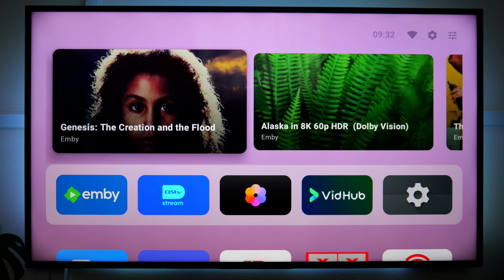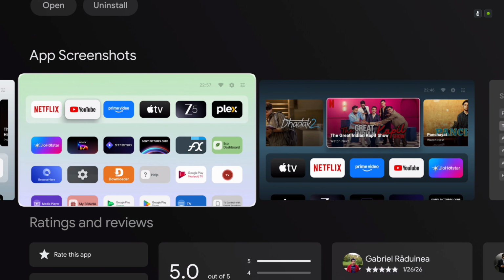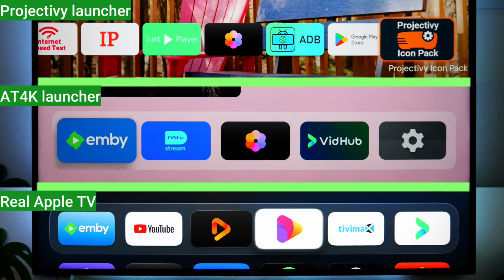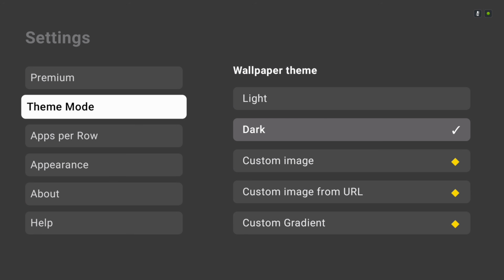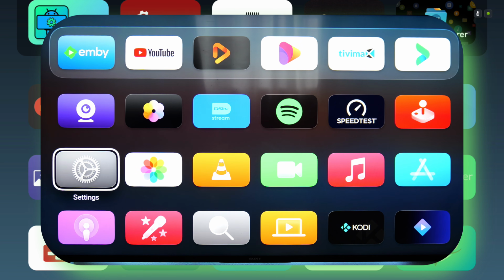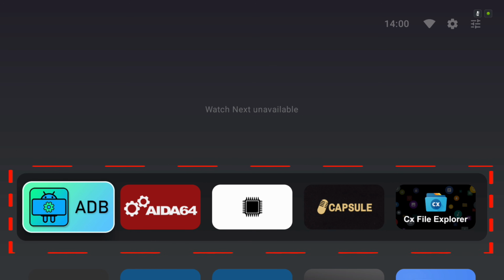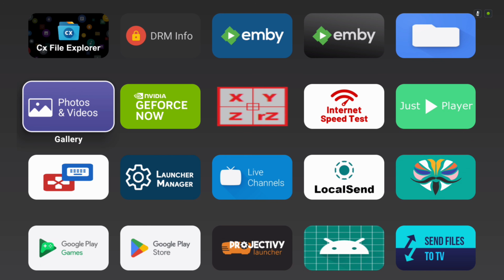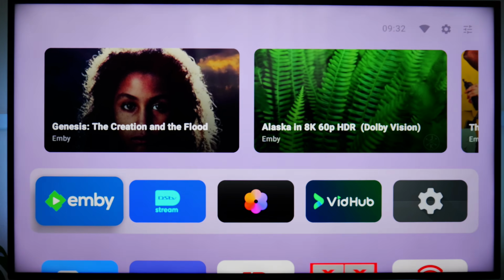Make your android tv look like apple tv!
Replace your android TV launcher with AT4K Launcher and make your android TV look like apple TV. Cheers!

1. Title: NonStop Trap beat (Aexbeats)
Source: Free for use from PIXABAY

2. Title: Dark Trap Beat - Fast Life (AmsleyBeats)